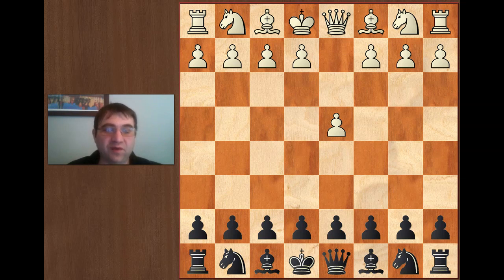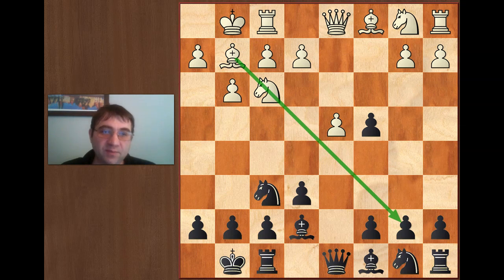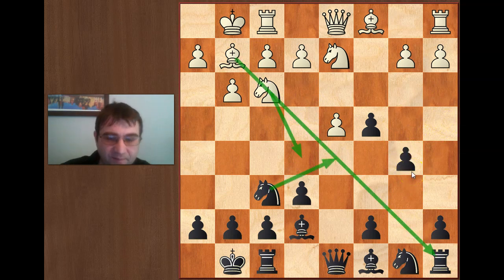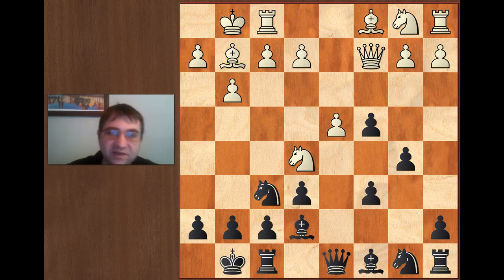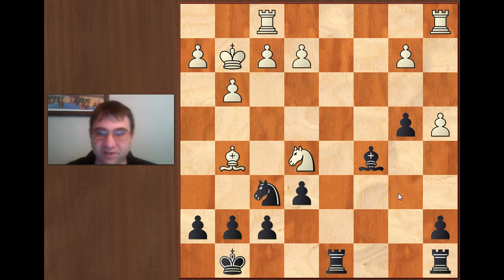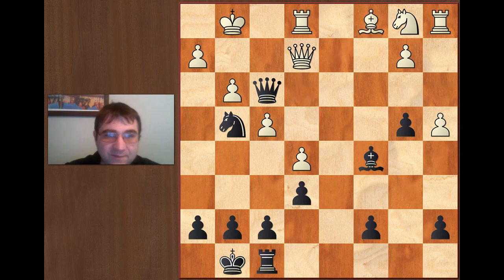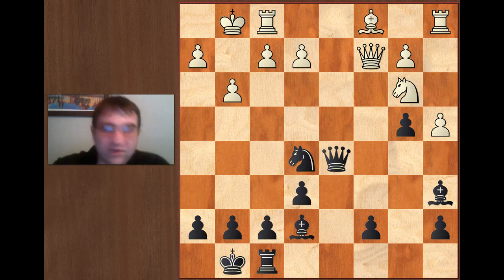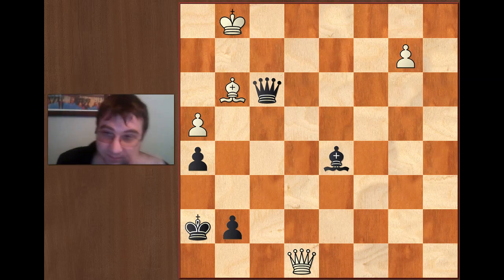How to face the Catalan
How to play against the Catalan as black